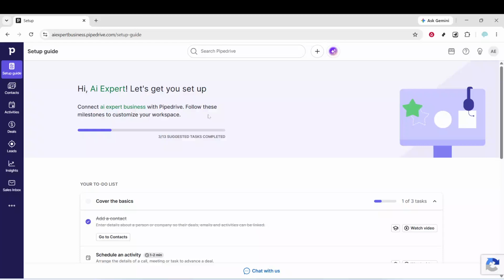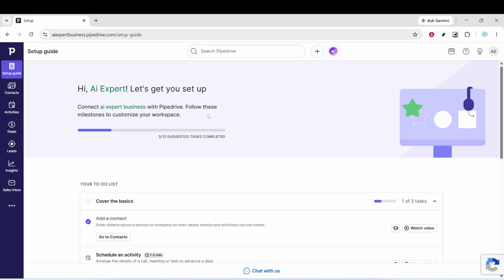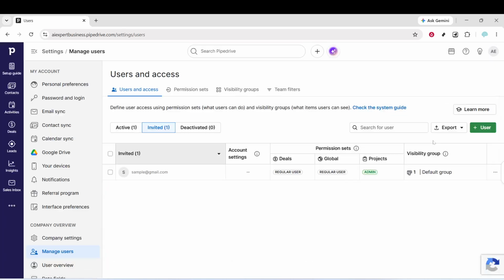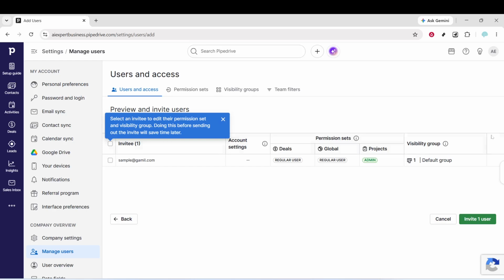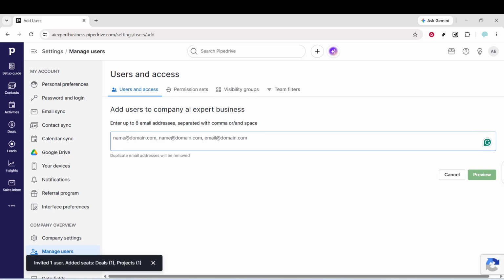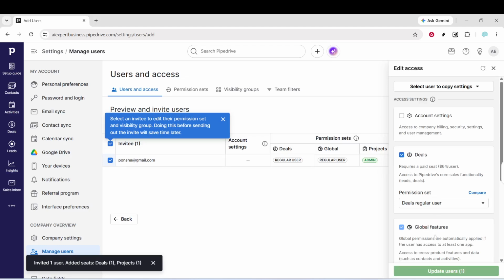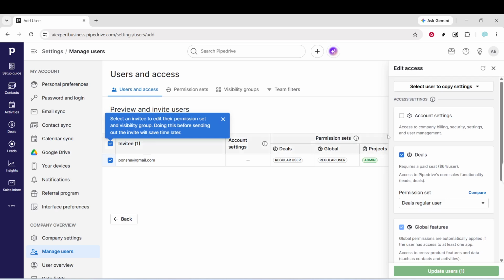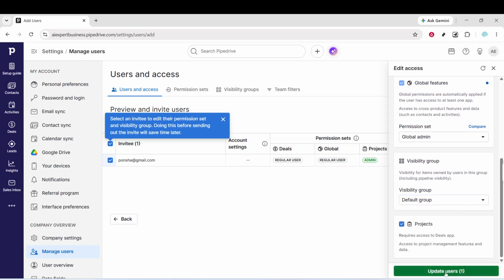How to Add Admin Team Member to Pipedrive CRM (Full Guide 2026)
In this video, we discuss how to add an admin team member to Pipedrive CRM. Learn the exact steps to add an admin user with full permissions, including how to set up admin access and invite a new team member. We cover navigating to user management, entering the email, and configuring admin permissions for deals and global features.

00:00 Introduction
00:18 Log into Pipedrive Account
00:33 Navigate to Manage Users
00:54 Click Add User Button
01:06 Enter Team Member Email
01:26 Preview Invite Settings
01:47 Edit Access Sidebar Opens
02:03 Set Deals Admin Permission
02:21 Update User Settings
02:40 Review Selected Permissions
02:54 Invite the New User